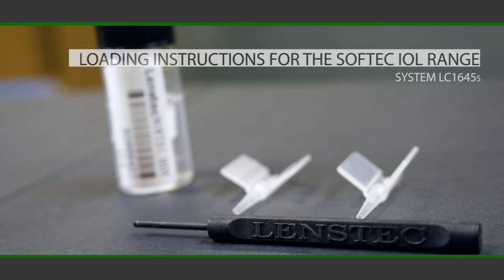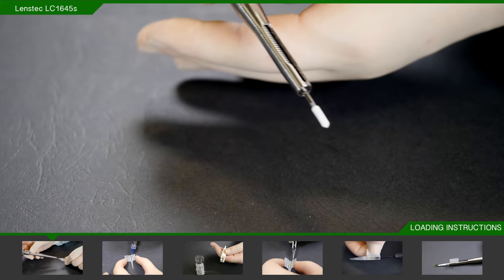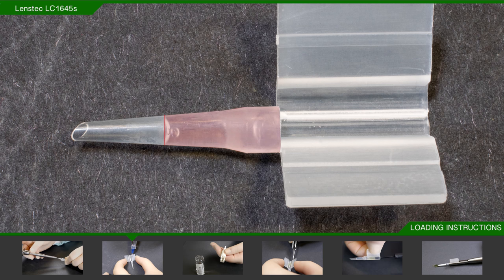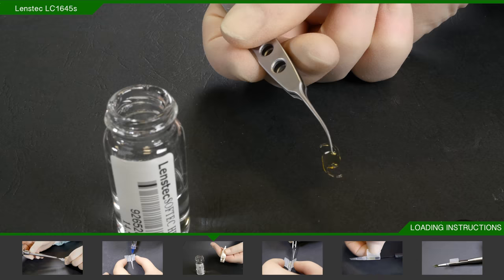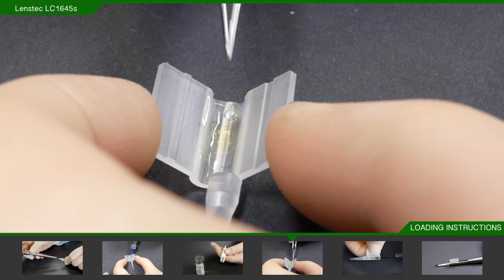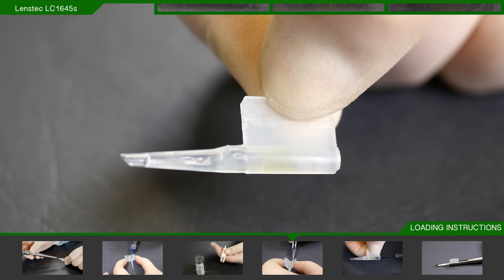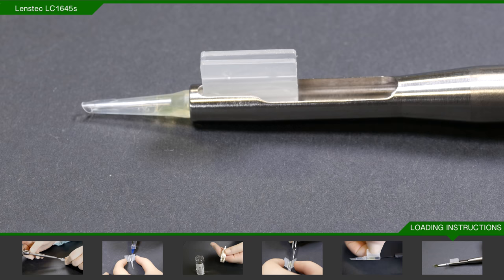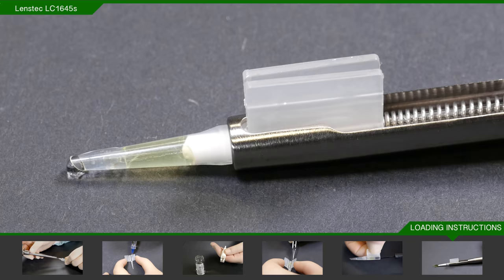Lenstec LC1645s - Loading Instructions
Lenstec LC1645 - Loading Instructions Video Tutorial